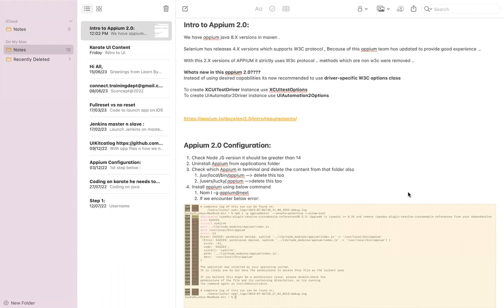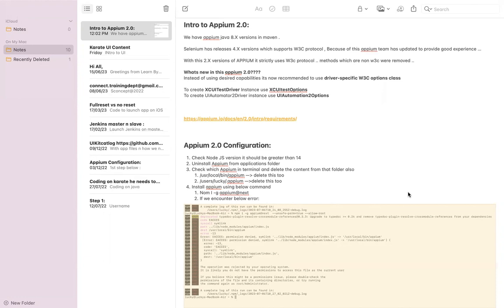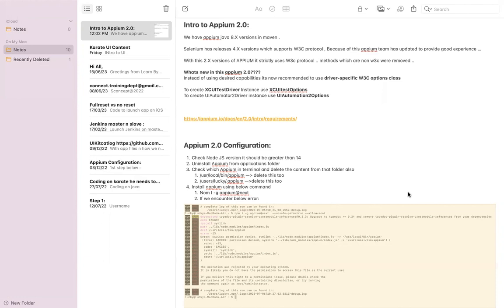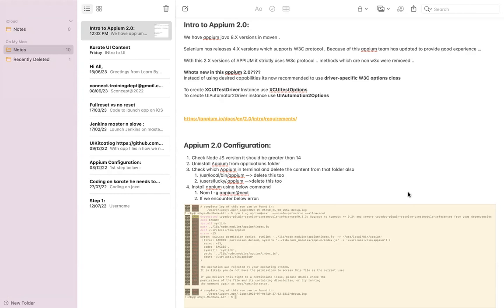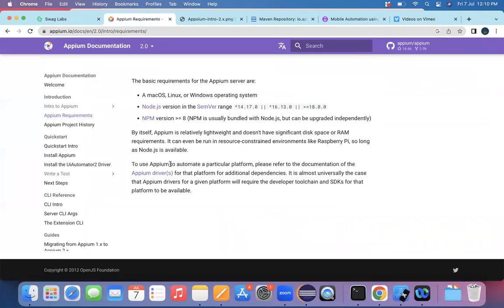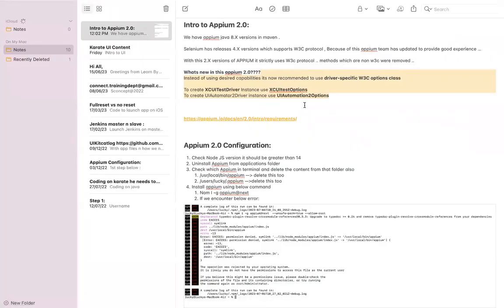Session 1: Mobile Automation Testing using APPIUM | APPIUM for Beginners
Overview on Appium 2.X